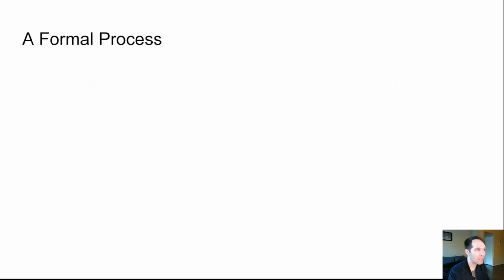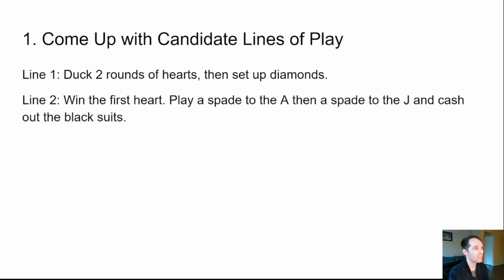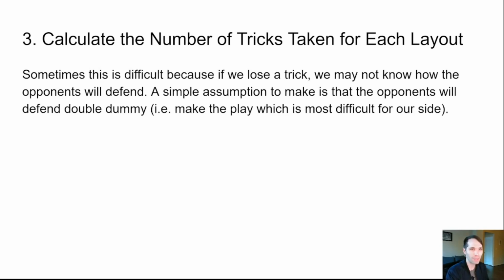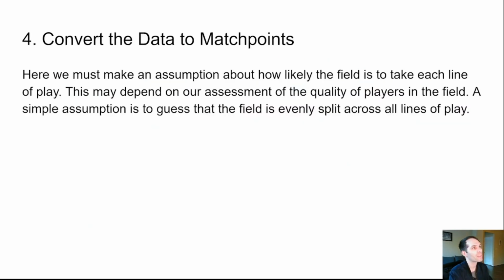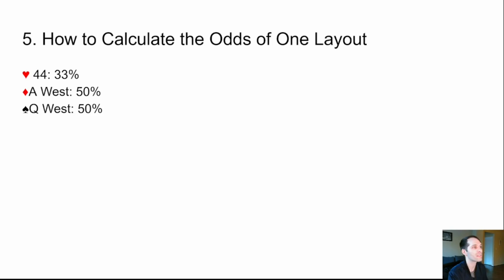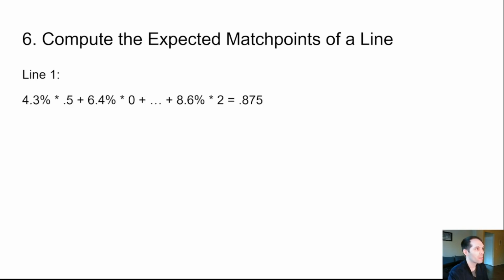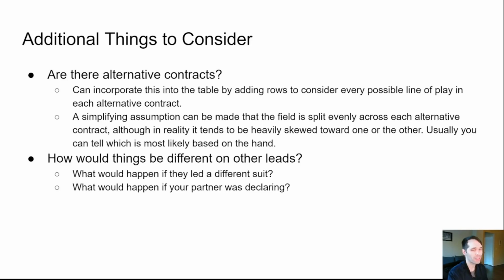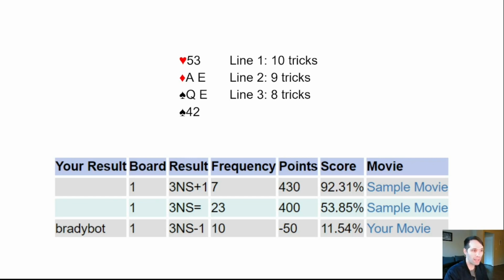HOW TO: Find the Best Line of Play at Matchpoints